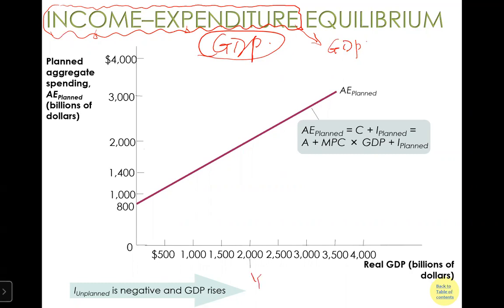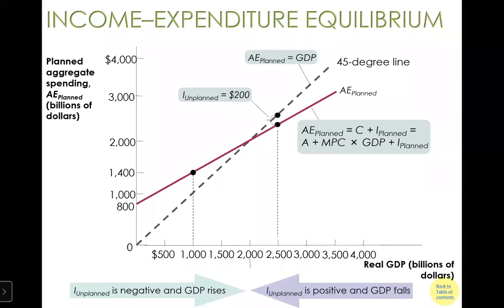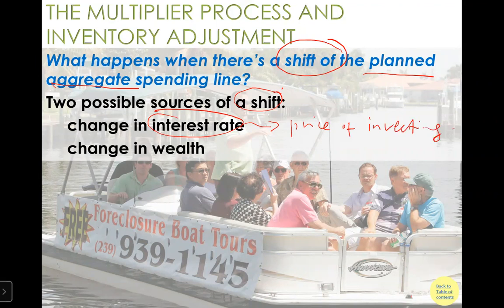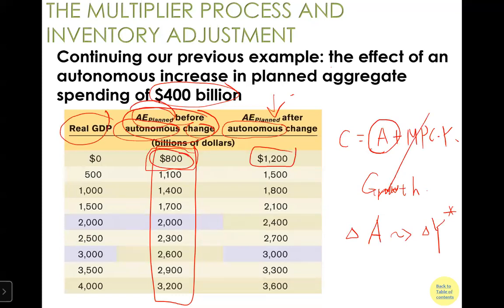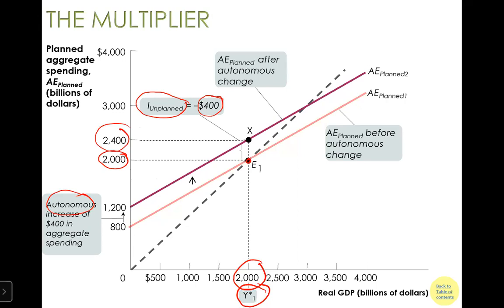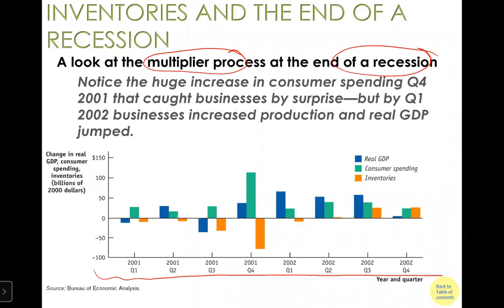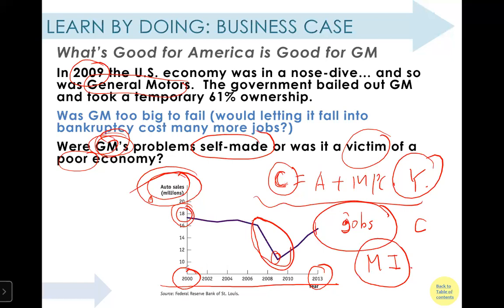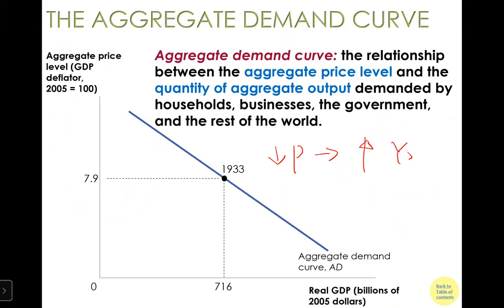28. Income-expenditure model and GDP